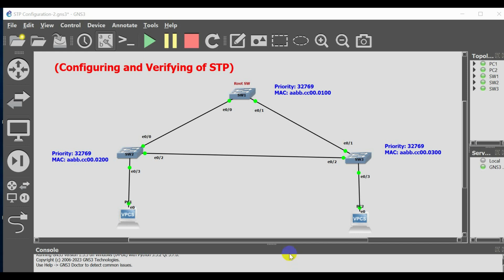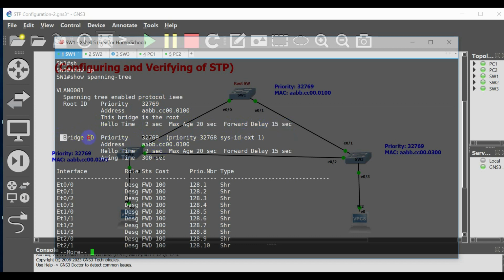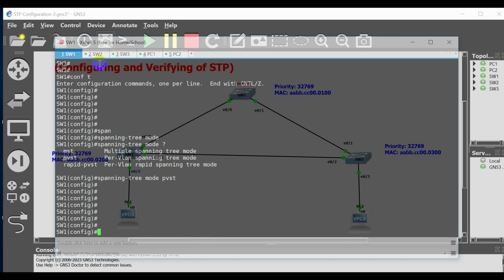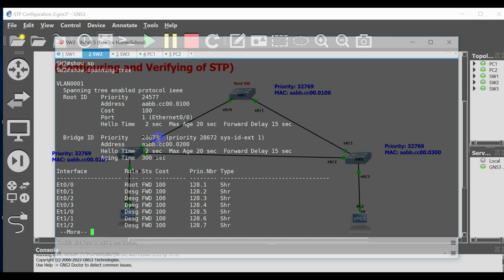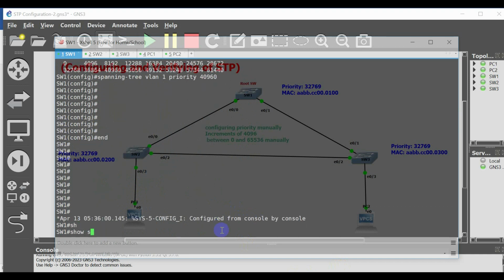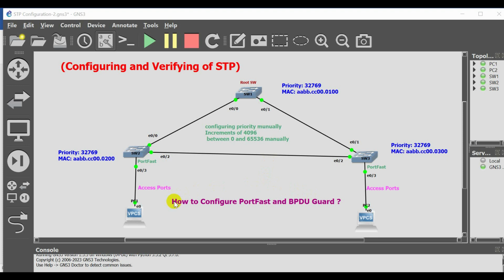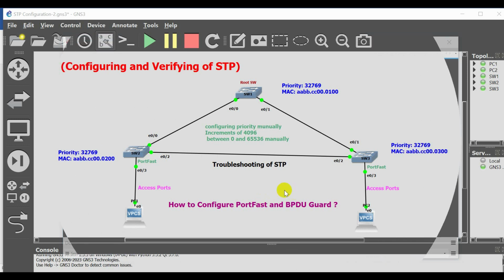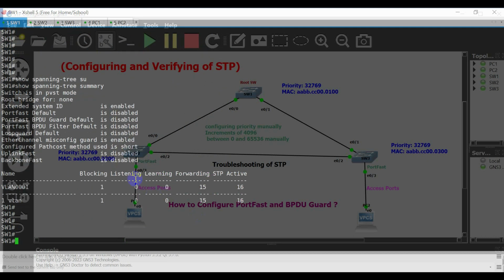STP Configuration | STP Configuration and Troubleshooting | PortFast | BpduGaurd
By default, all Cisco switches use STP without any configuration by the network administrator. STP is the mode enabled on every port of a switch. It prevents Layer 2 loops in a network.
To change the bridge ID, use one of these commands:
Switch(config)# spanning-tree vlan vlan-id root {primary}
To change the interface cost, go to the interface mode
Switch(config-if)# spanning-tree vlan vlan-id cost cost
To speed convergence for access ports when they become active, you can use Cisco’s proprietary PortFast technology. After PortFast is configured and a port is activated, the port immediately transitions from the blocking state to the forwarding state.
In a PortFast configuration, BPDUs should never be received, because, When PortFast is enabled, BPDU Guard puts the port in an errdisabled, This effectively shuts down the port.